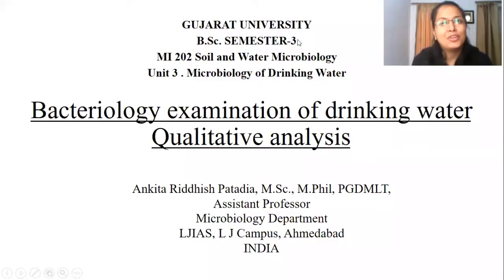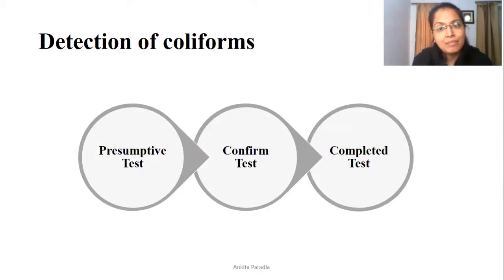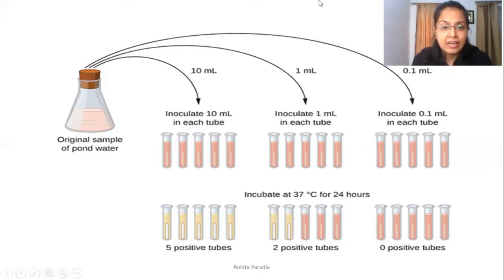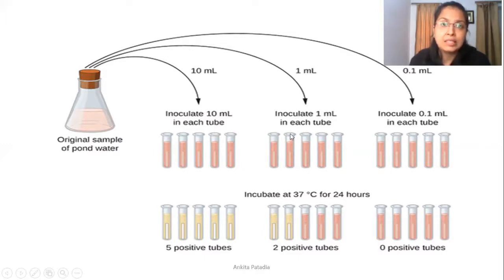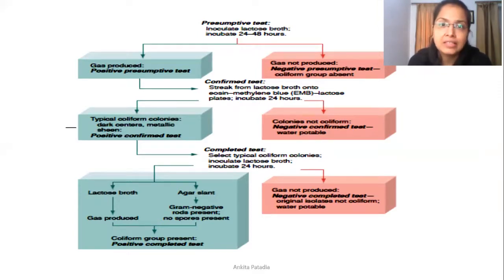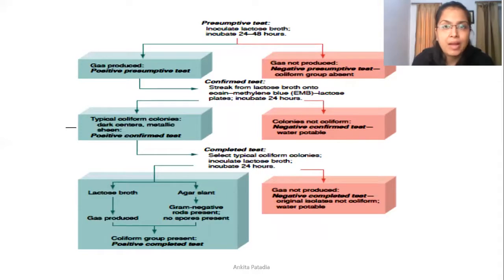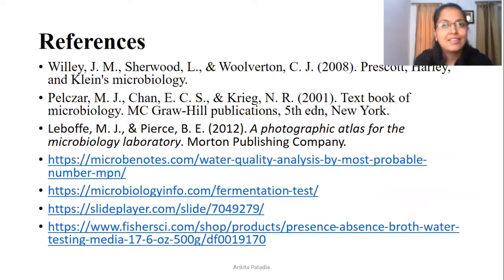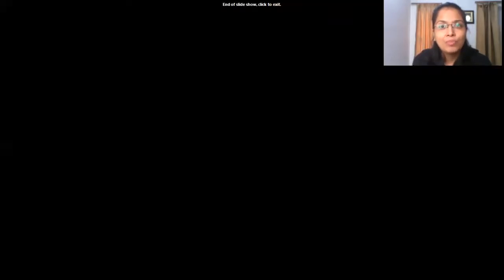Qualitative analysis ( bacterial) of drinking water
Bacteriological examination of Drinking water